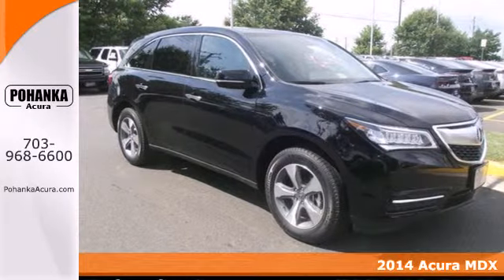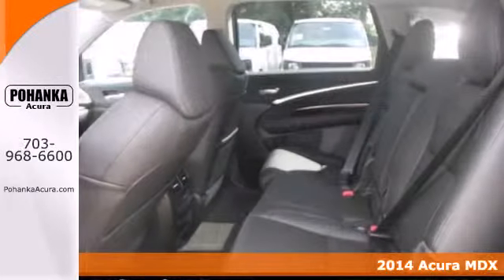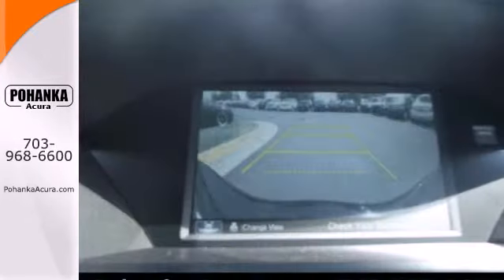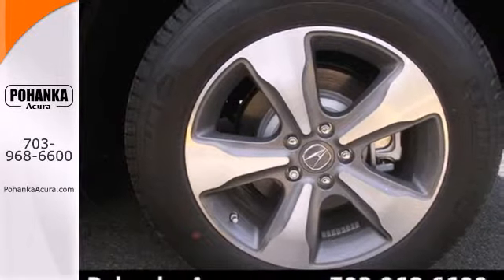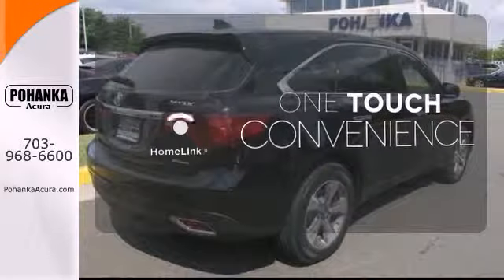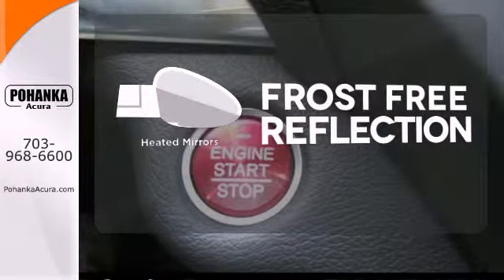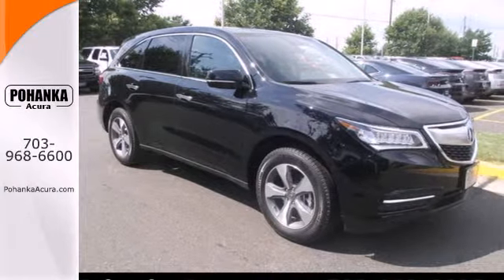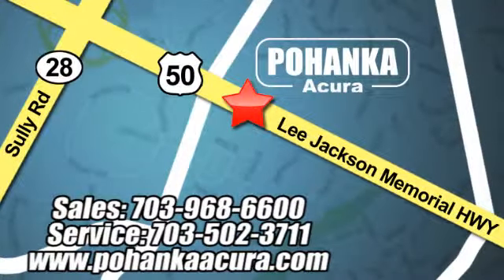2014 Acura MDX Fairfax Acura Washington-DC, MD AEB015351 - SOLD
Year: 2014
Make: Acura
Model: MDX
Trim: Base
Engine: V6
Transmission: 6-Speed Automatic
Color: Black
Interior: Ebony
Stock #: AEB015351
Your satisfaction is our business! Wow! What a sweetheart! Imagine yourself behind the wheel of this great 2014 Acura MDX. Climb into this outstanding Acura MDX, knowing that it will always get you where you need to go, on time, every time. All prices exclude taxes, title, license, and dealer processing fee of $499.00. Published price subject to change without notice to correct errors or omissions or in the event of inventory fluctuations. All features not on all vehicles. Vehicles shown are for illustration purposes only. ** MPG is based on 2012 EPA mileage estimates. Use for comparison purposes only. Do not compare to models before 2008. Your actual mileage will vary, depending on how you drive and maintain your vehicle.

Address:
13911 Lee Jackson Hwy Chantilly VA